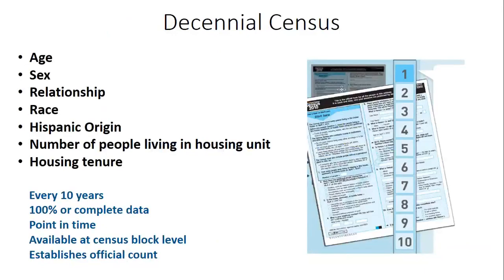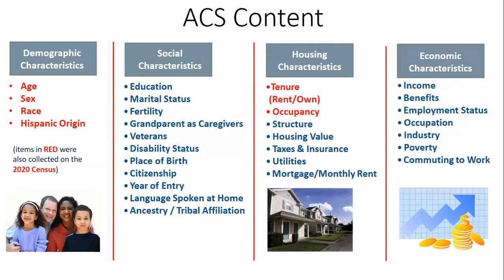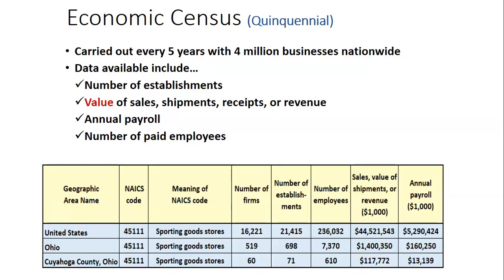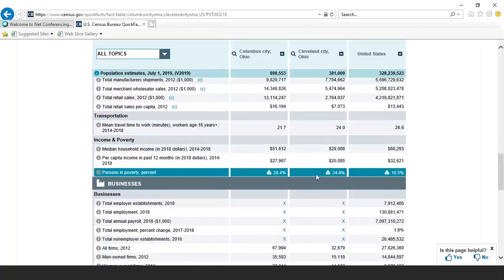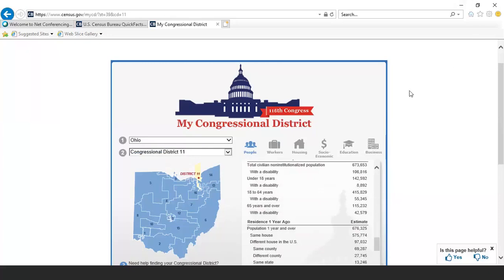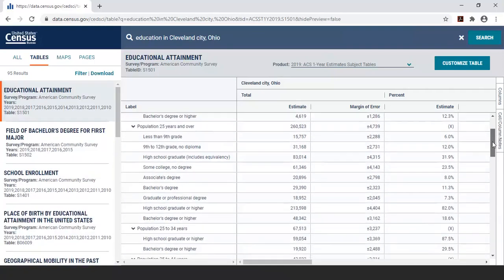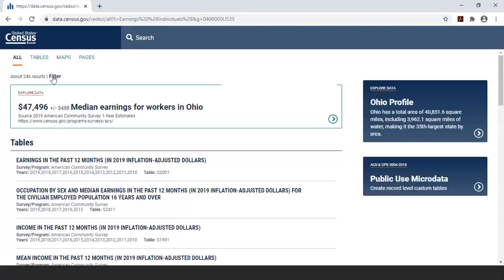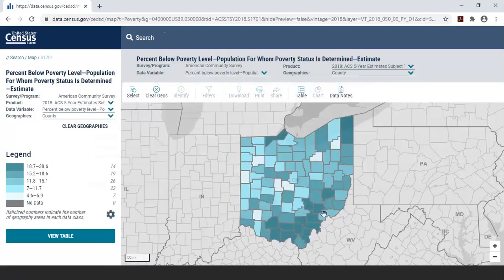IFTJ 2020: Census Data and Data Tools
Tim Sarko, a data dissemination specialist with the U.S. Census Bureau, and graduate of St. Ignatius High School in Cleveland, OH, explores the different ways to access Census data. Tim has tips on navigating Census.Data.Gov, My Congressional District, and other tools that can help you address social justice issues and tell a compelling story with data.

This video took place at the 2020 Ignatian Family Teach-In for Justice. Learn more about the largest annual Catholic social justice conference in the U.S. and how you can join us in-person or virtually this fall